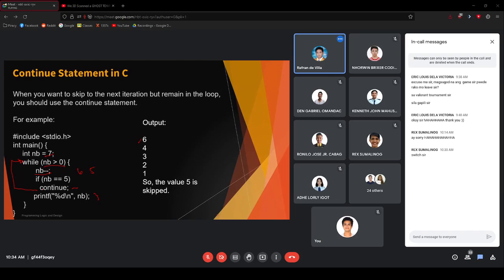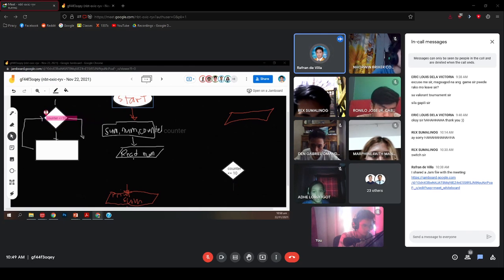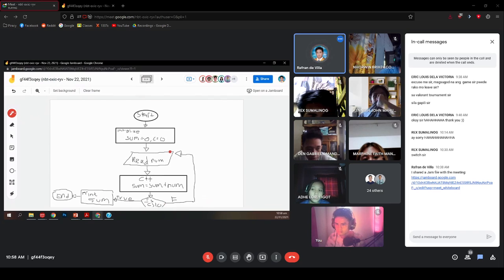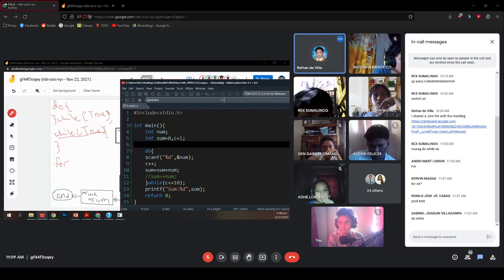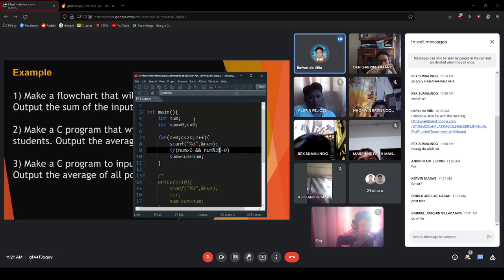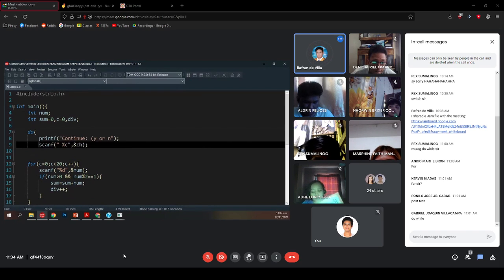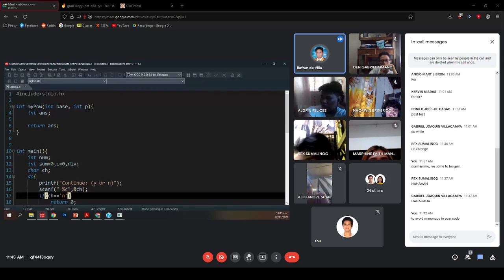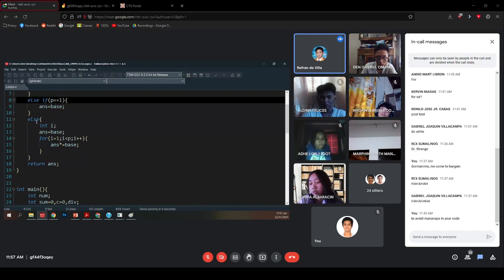Programming | Iterations & Loops | Part 2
yey